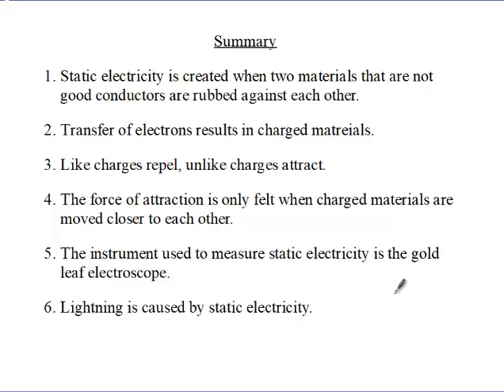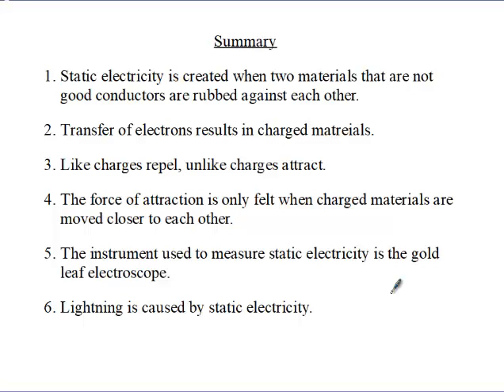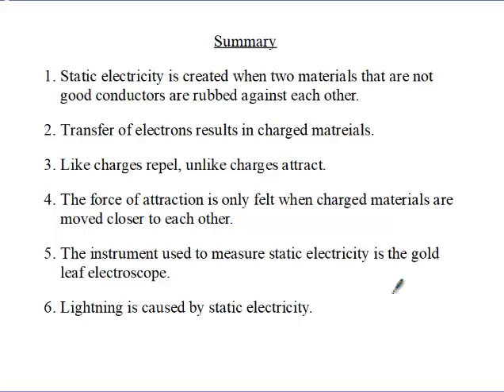Siba Learning Zone - Summary Static Electricity